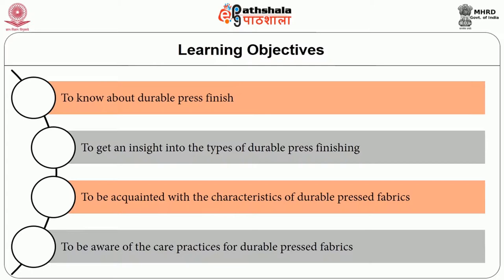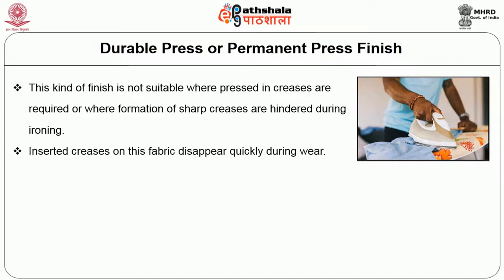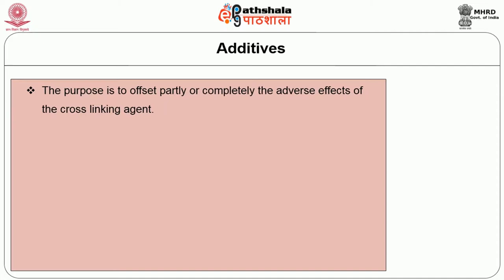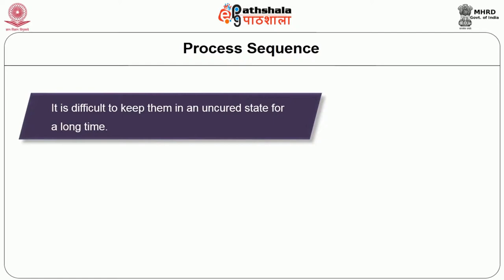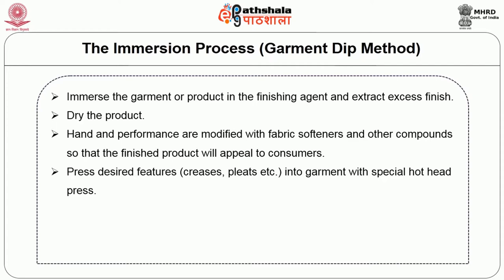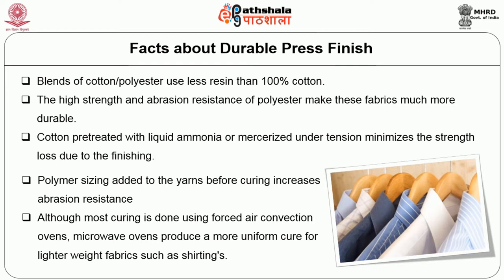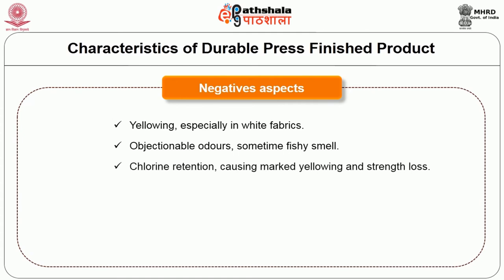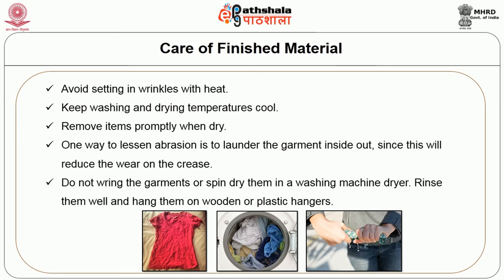Durable Press Finishes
Subject:-Home Science
Paper:-H09TC - Textile Colouration and Finishes